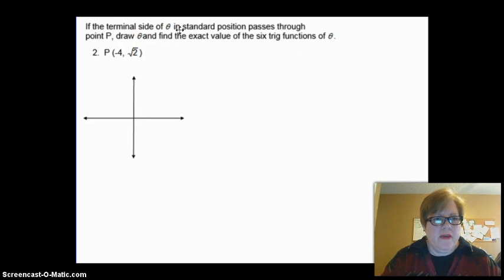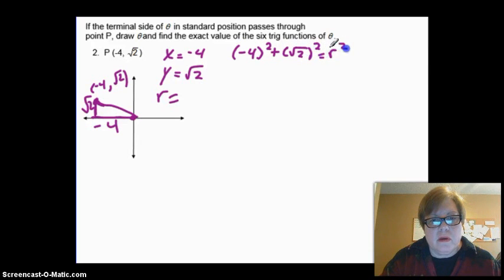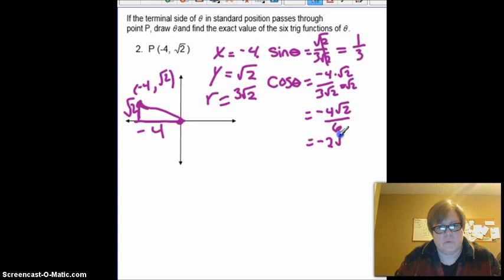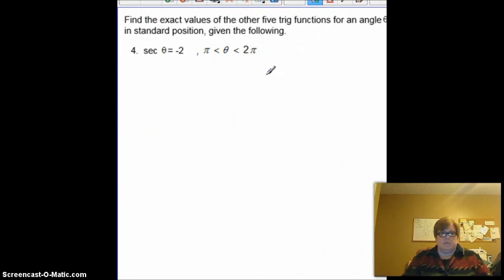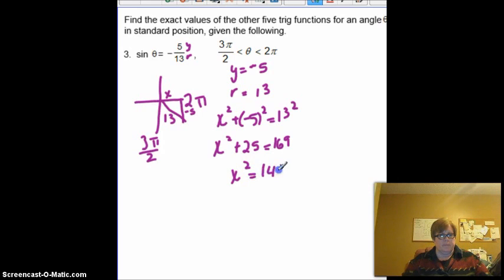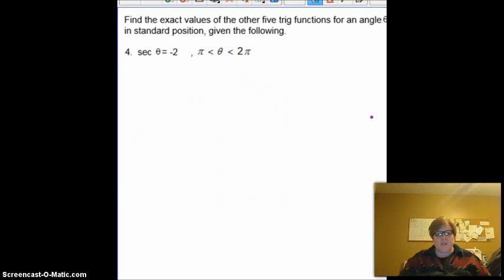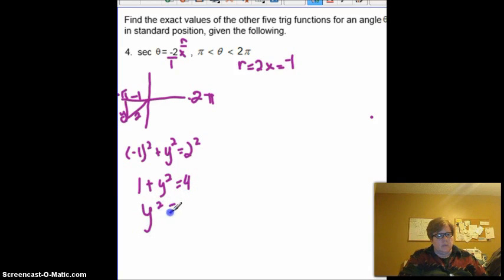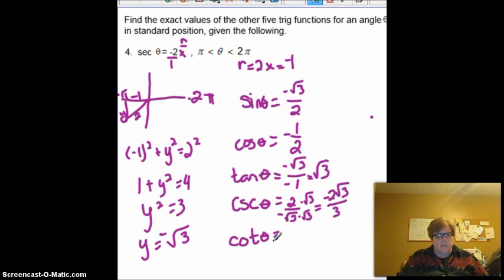N1-4 Trig Ratios Part 2